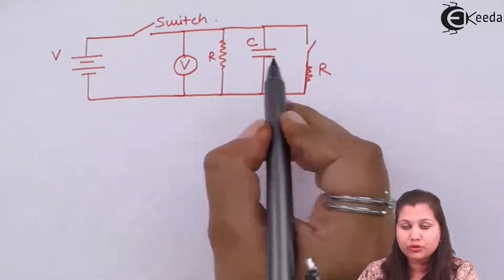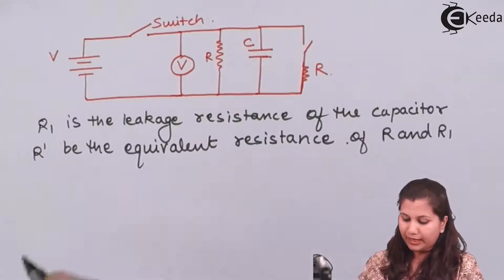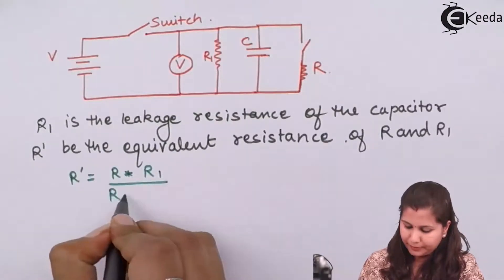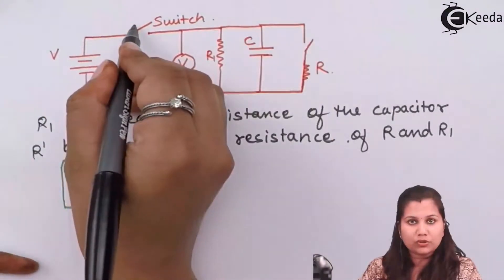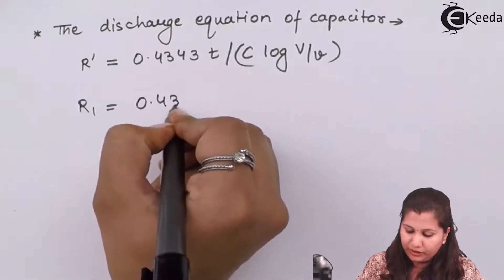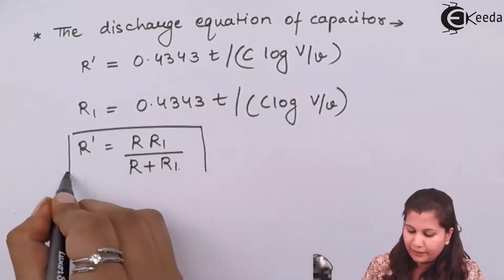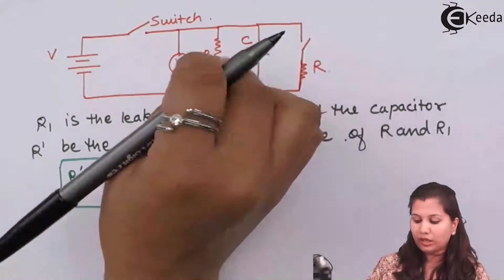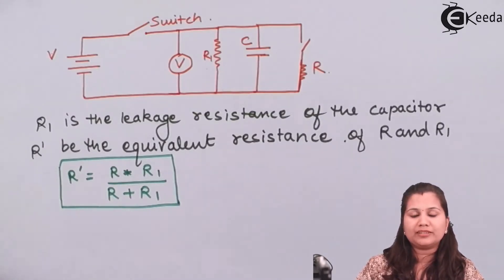Measurement of High Resistance by Loss of Charge Method